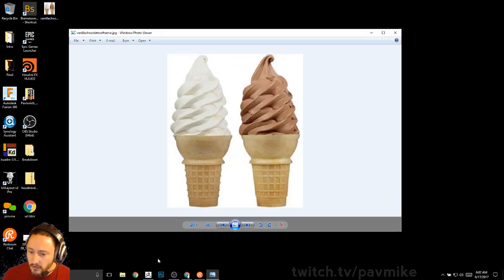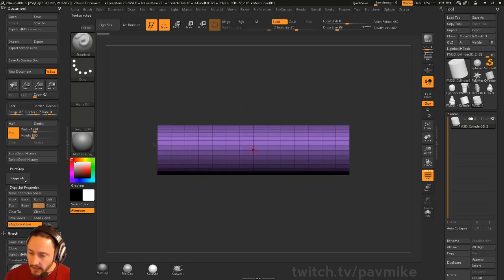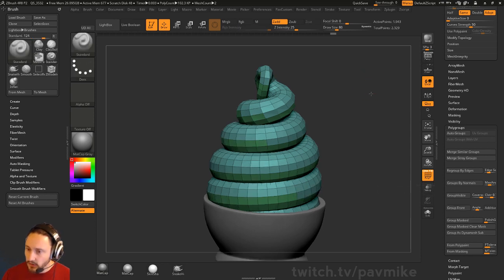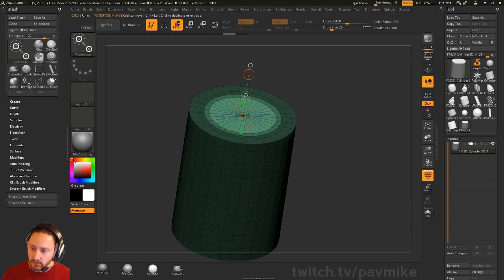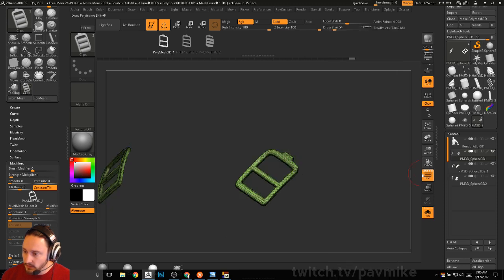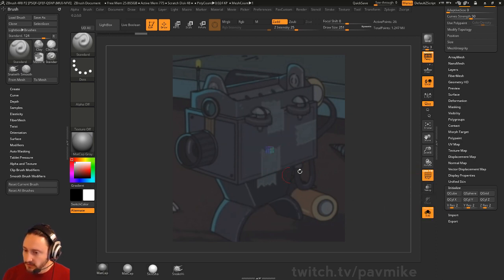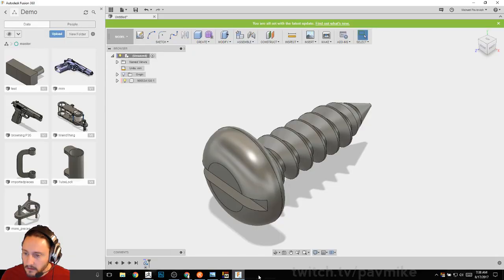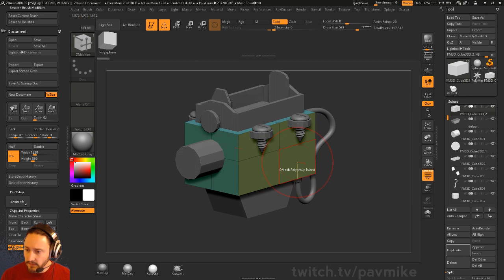PavWork 19 08/17/2017